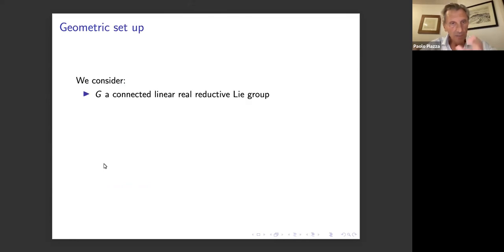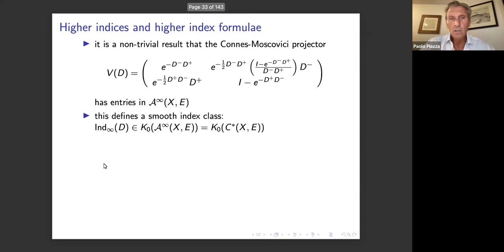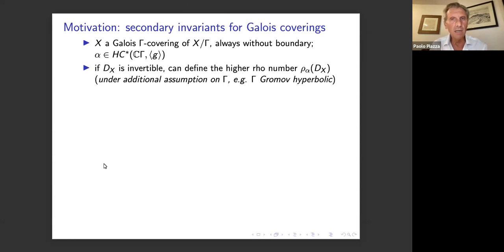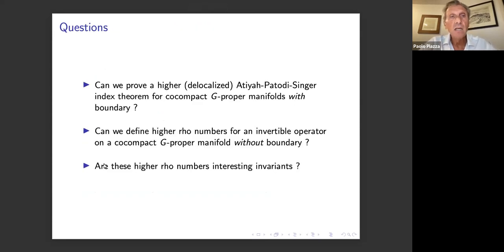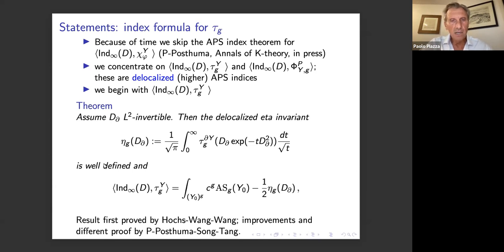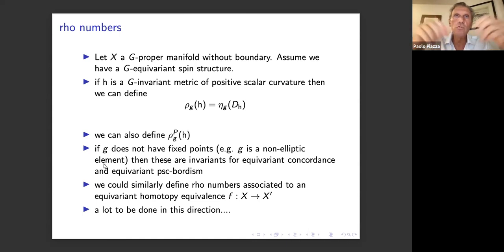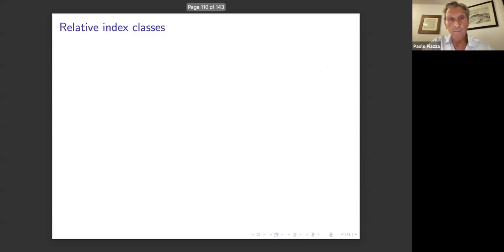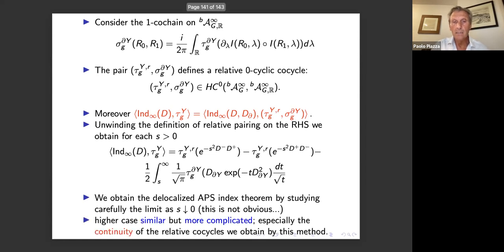Proper action of Lie groups, cyclic cohomology and index theory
Paolo Piazza, Sapienza Universita' di Roma